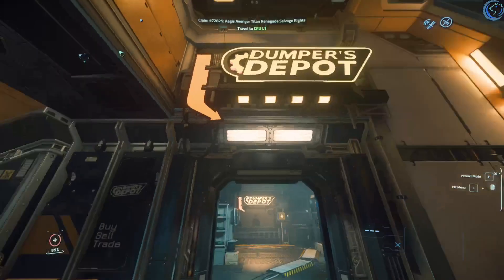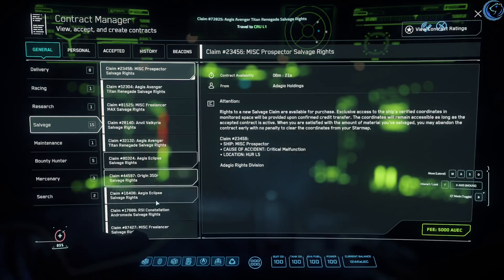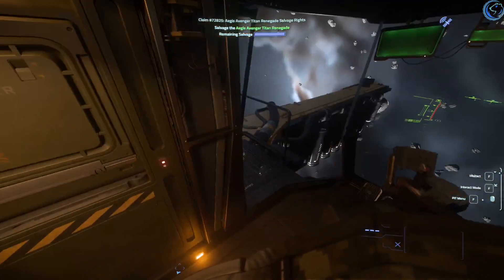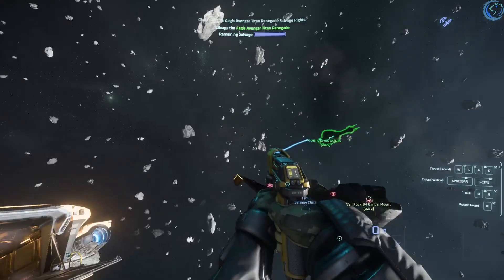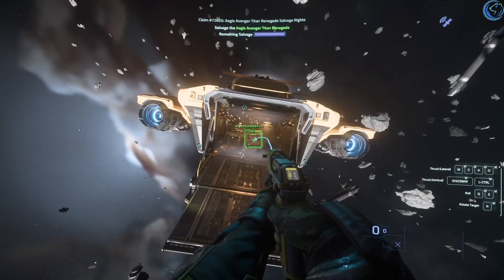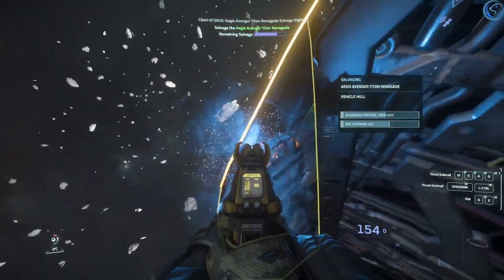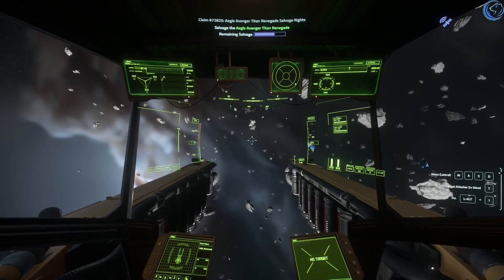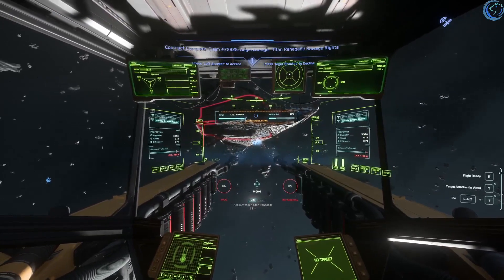An Idiot In Star Citizen [AIISC-63] Ship Salvage Tutorial (by hand and by ship)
I have noticed an uptick in new players in the 'verse, so I've decided putting together tutorials of what I could have liked to know when I initially started my adventure in Star Citizen over a year ago. Granted, this is newer content and I had to learn it myself.

Todays topic: Salvaging.

Please note, I am definitely an idiot, so your mileage may vary with my advice.

And don't forget, if you too would like to join in on the shenanigans in the 'verse full, or part time, use my referral code to set yourself up with some extra starting cash : STAR-Y7PS-F5FD

Cosmic Drift - Divkid
and